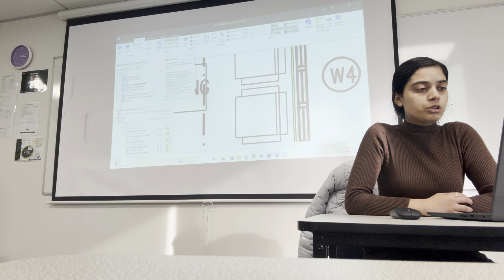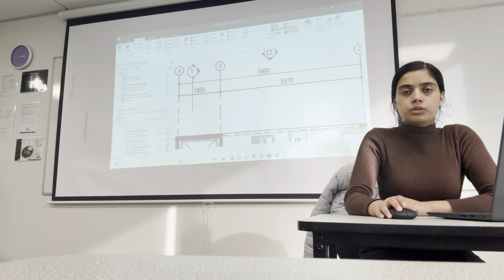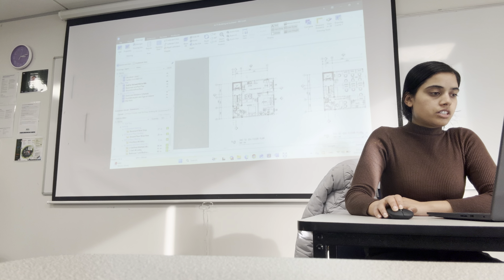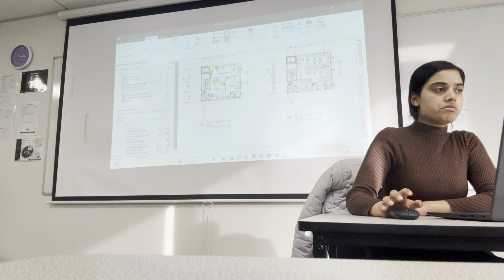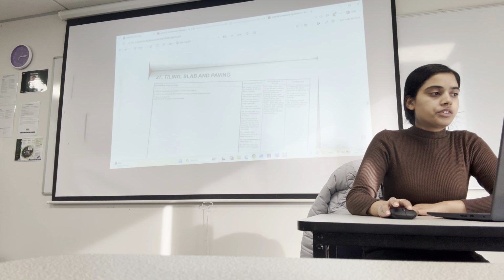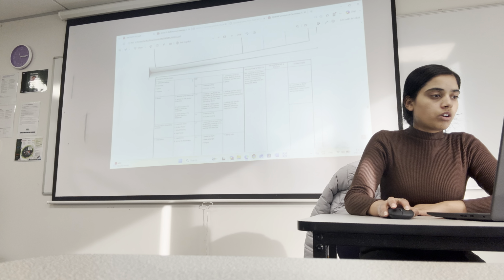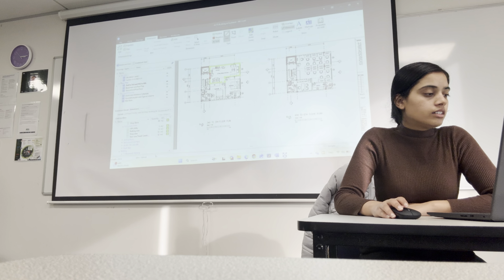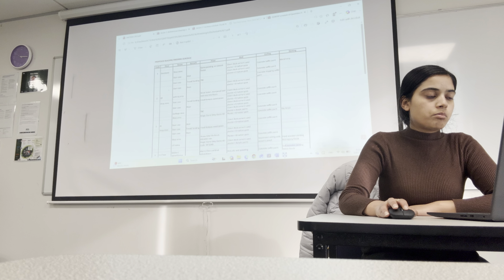Qs6019 Schedule of Quantity- Assignment 2-Question 4